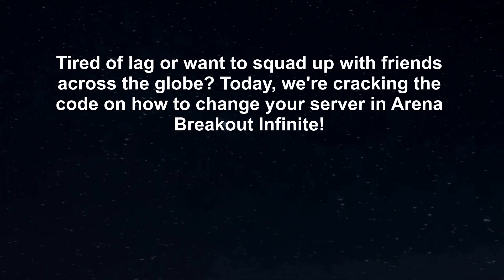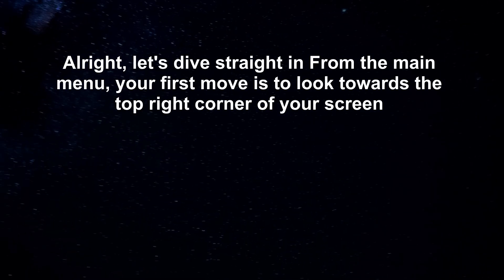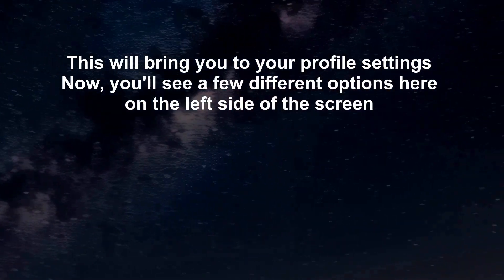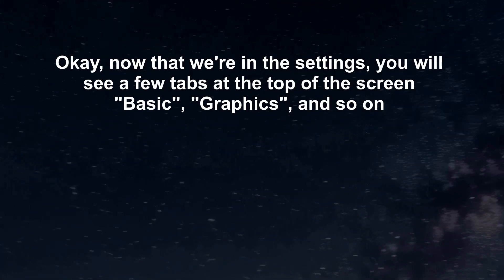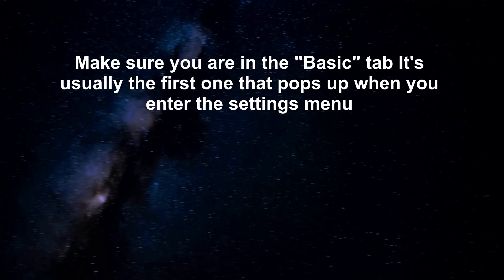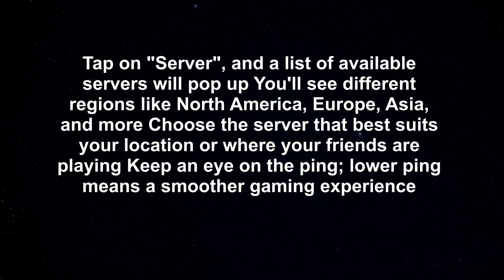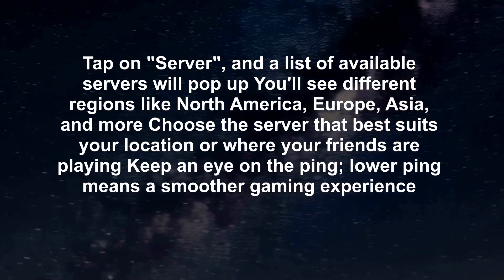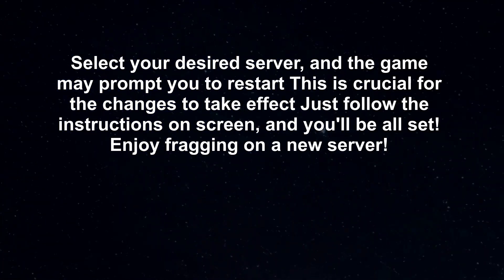CHANGE SERVER ARENA BREAKOUT INFINITE - Julia'sTutorials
CHANGE SERVER ARENA BREAKOUT INFINITE explains how to switch game servers in Arena Breakout Infinite, enabling players to connect with friends in different regions, optimize their network latency, or experience diverse in-game communities and challenges.

00:00 Intro
00:06 Main Menu
00:11 Player Profile
00:15 Profile Settings
00:19 Settings Menu
00:25 Basic Tab
00:31 Server Selection
00:37 Select New Server